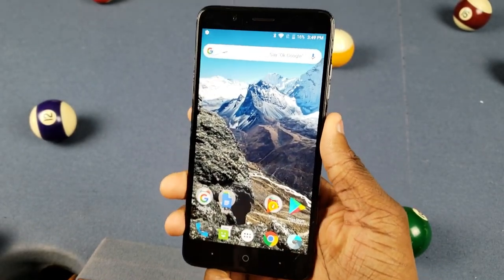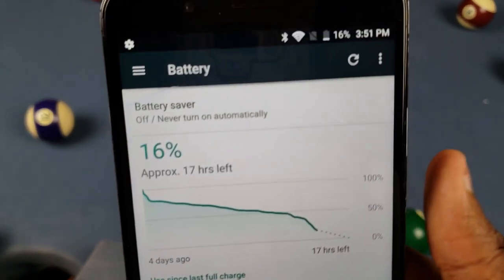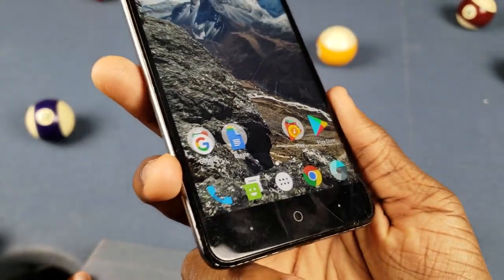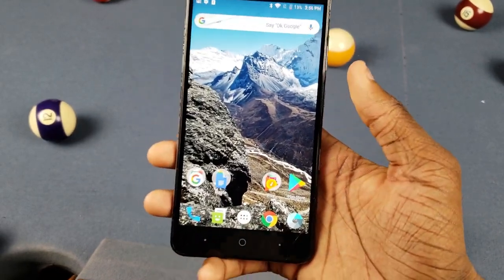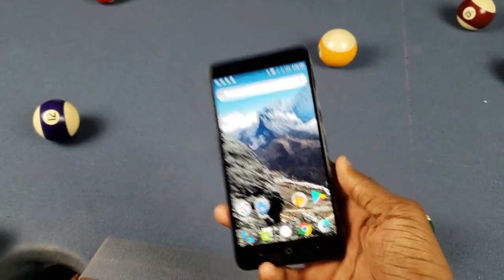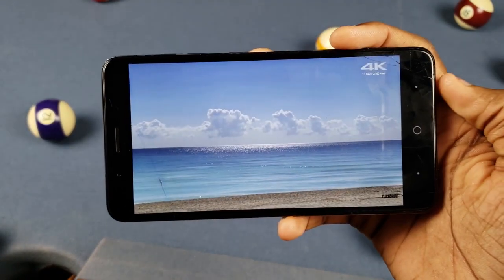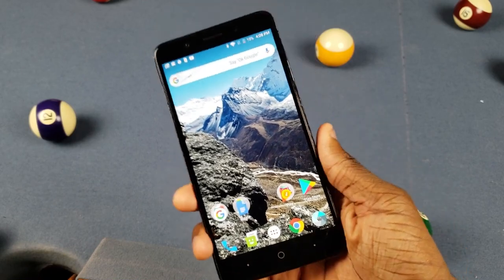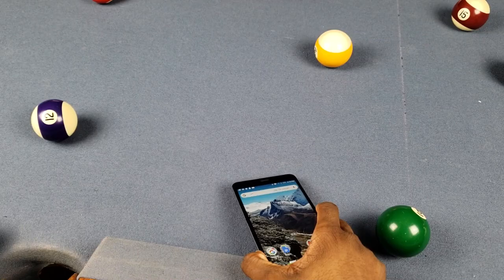Is the ZTE Blade Z MAX Worth It in 2019?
New year new questions... is the Blade Z MAX still worth it after the success of it?